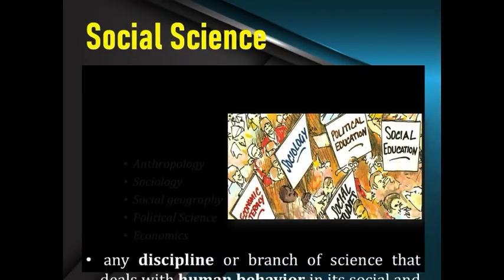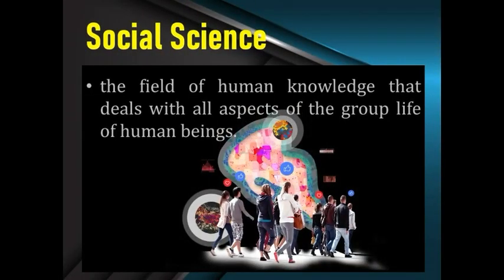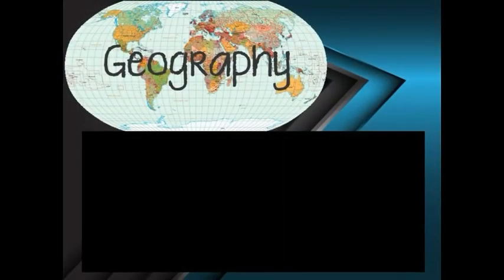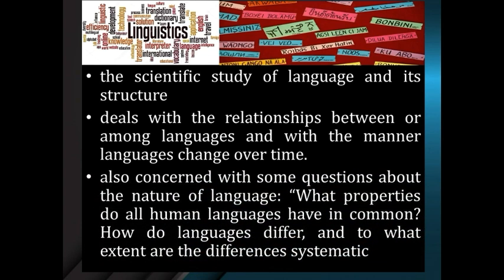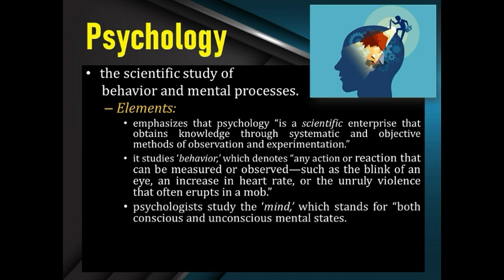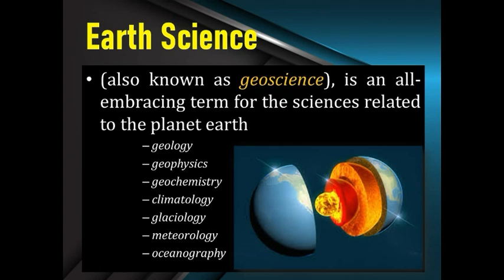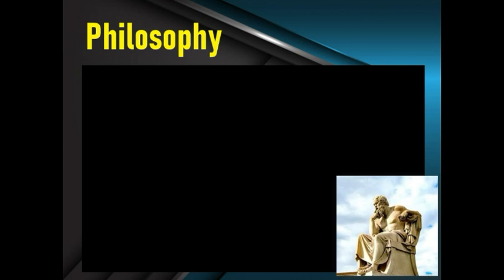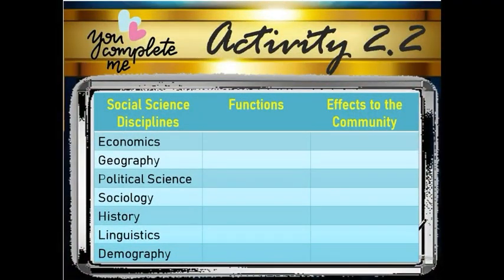The Emergence of the Social Science and the Different Disciplines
Week No. 1-2
Disciplines and Ideas in Social Sciences